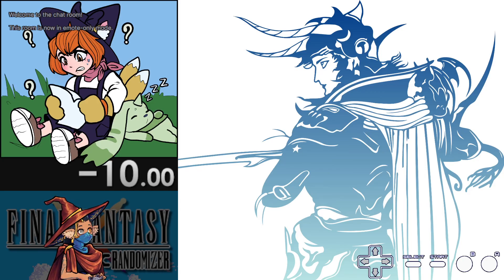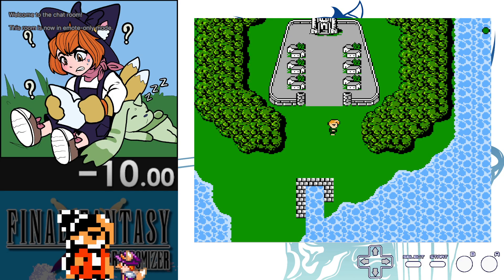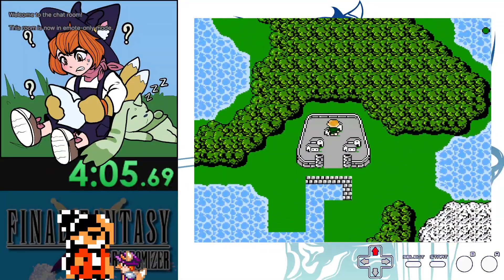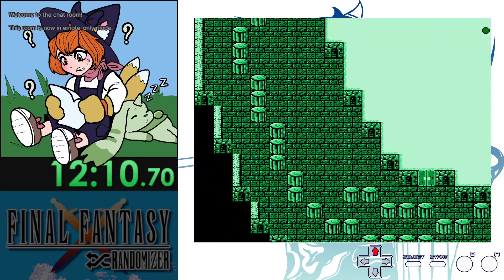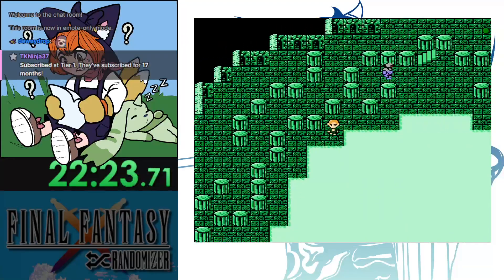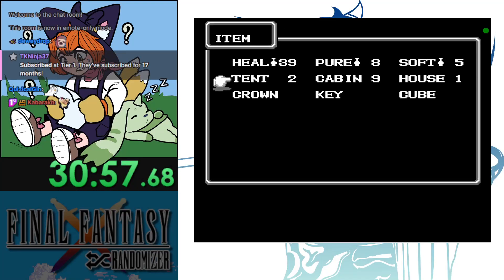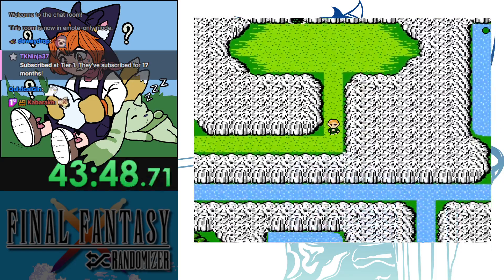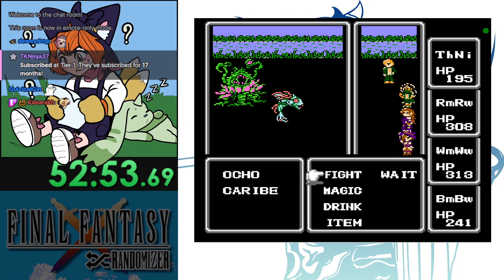"S-t-u-tter" FFR: Co-op Practice w/ @darkmoonfirelyte - 1:25:57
Some co-op practice with our Pizza Power partner Darkmoon! And apparently we've got some tech stuff to work through if we're going to compete.

New to FFR and want to learn along with me?
Or catch live! Would love to have you on the journey!